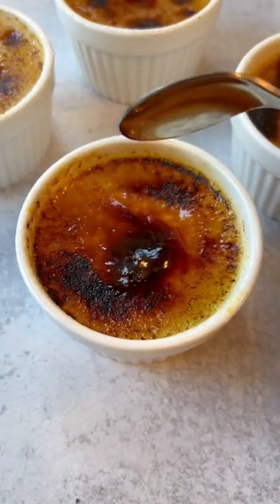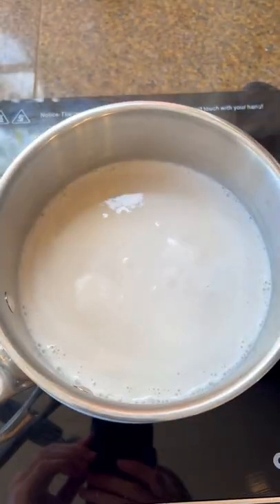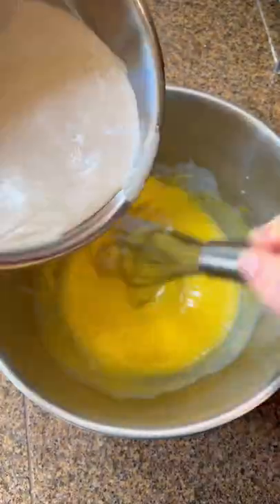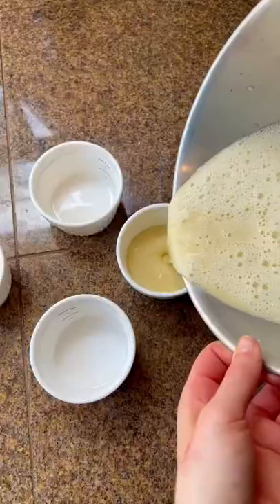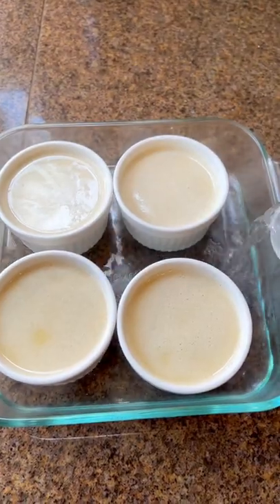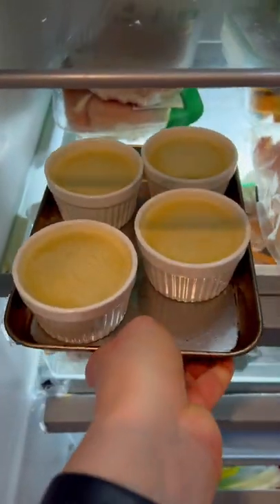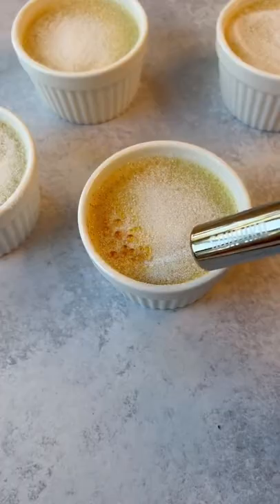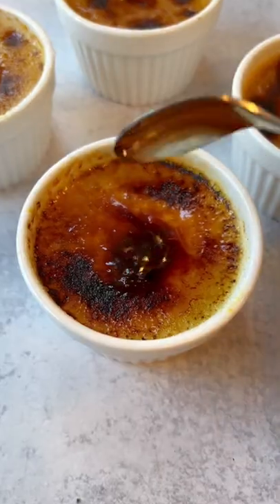How to make dairy free creme brûlée! Full recipe on website!